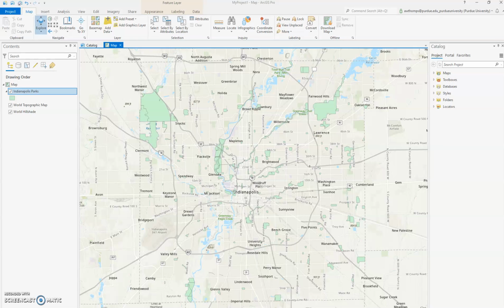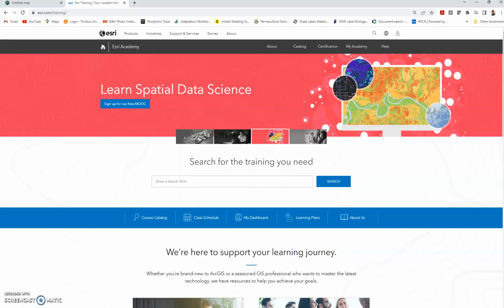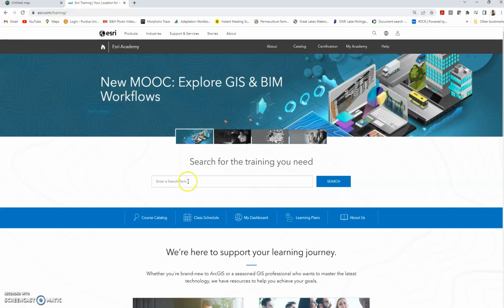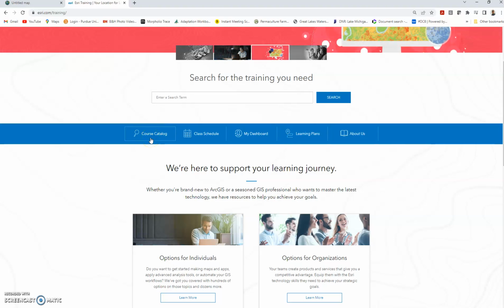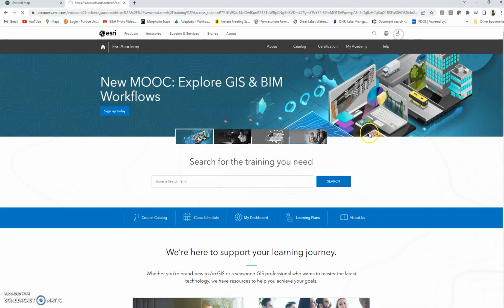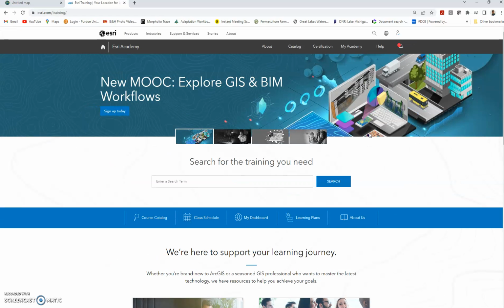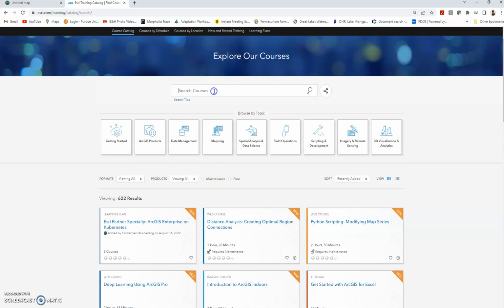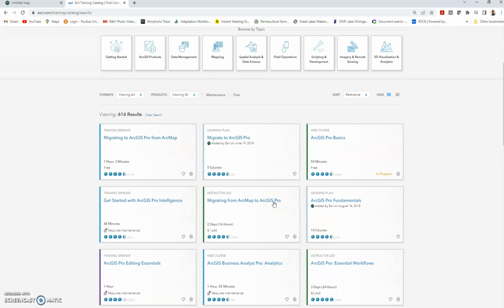GIS Tutorial03 Training